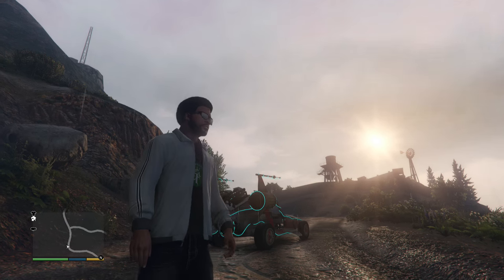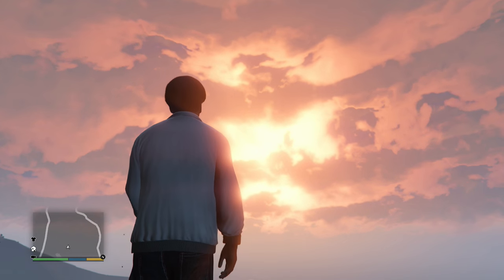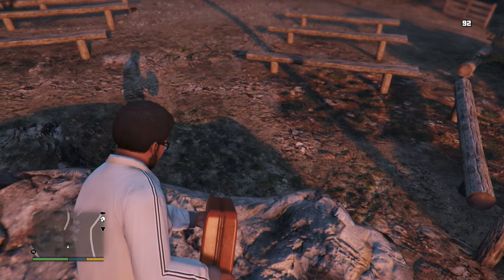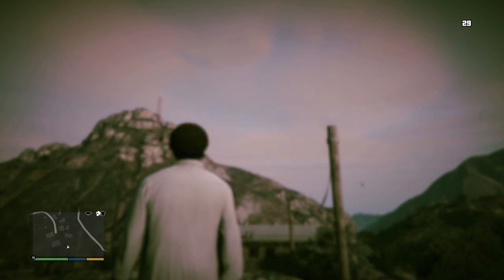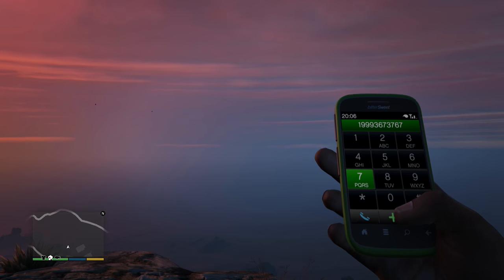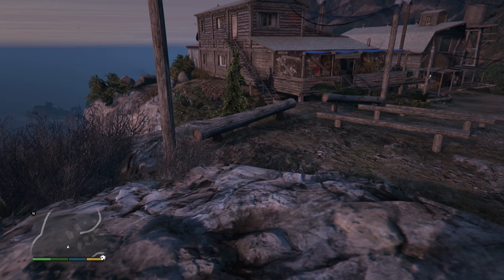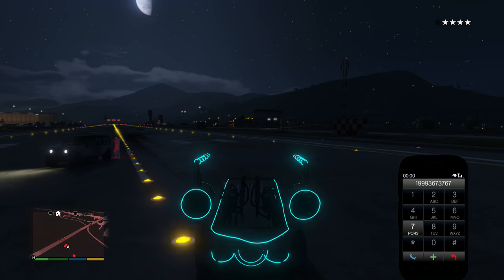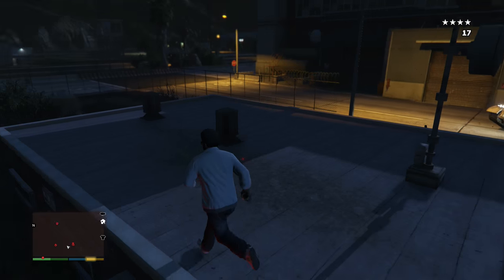Jetpack Symbol & Space Docker Secret Number Explosion - GTA 5 Chiliad Mystery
As we continue to examine the Secret Black Cellphones explosion number, we look at the Altruist Camp Jetpack Symbol. Also, is it possible to use the explosion while driving in the mysterious Space Docker? *Gameplay from GTA 5 for XBOX One